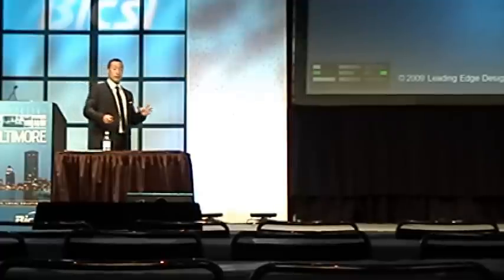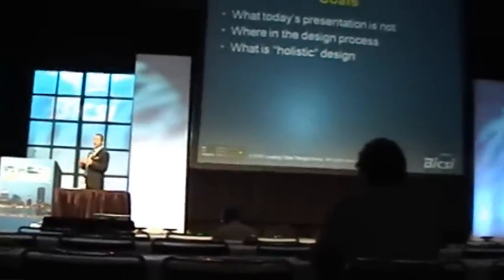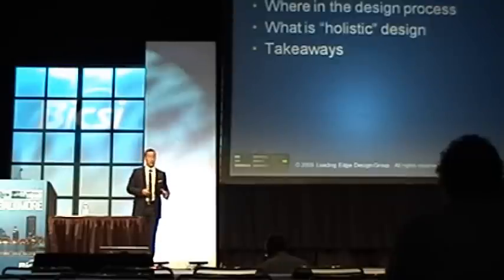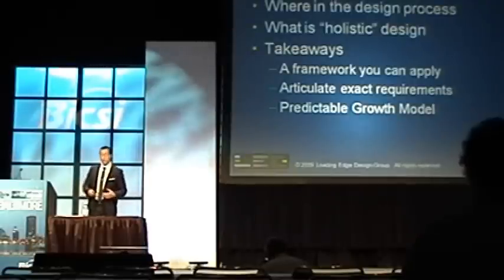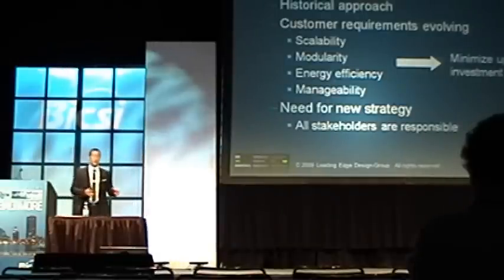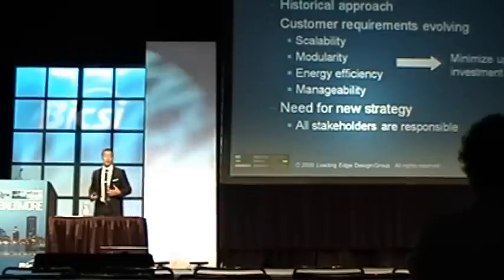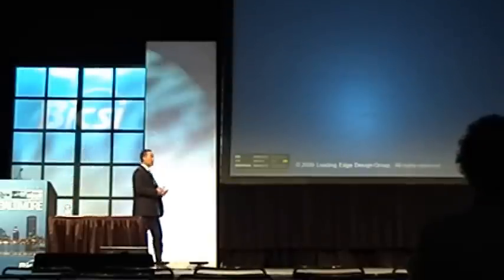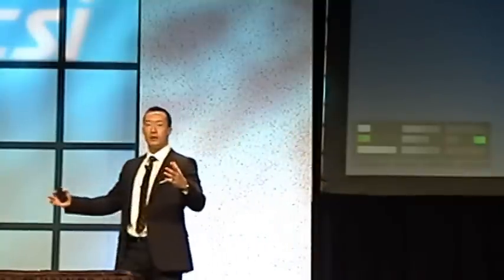Data Center Design Part I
Leading Edge Design Group - Baltimore MD - Todd Boucher presents at the 2009 Baltimore BICSI Conference on Data Center Design - Integrating Technology and Infrastructure. Part I